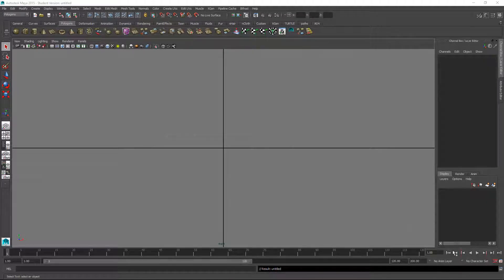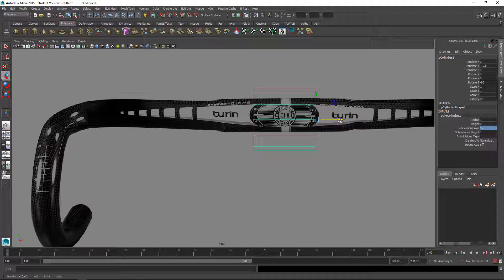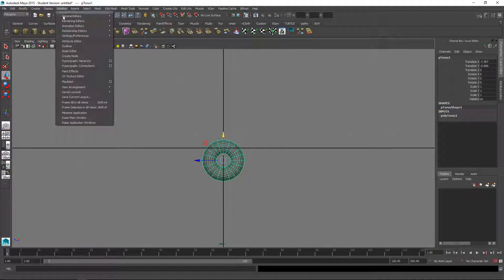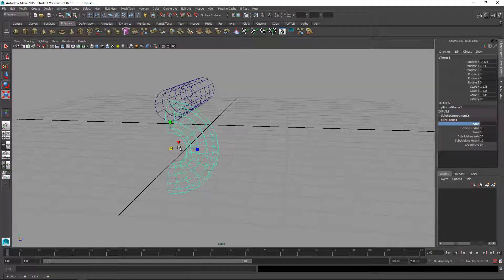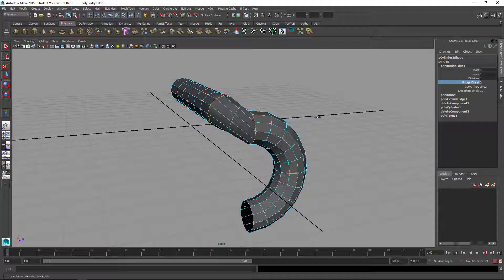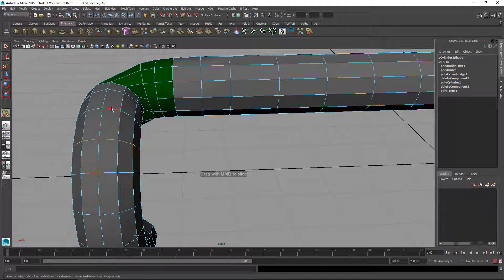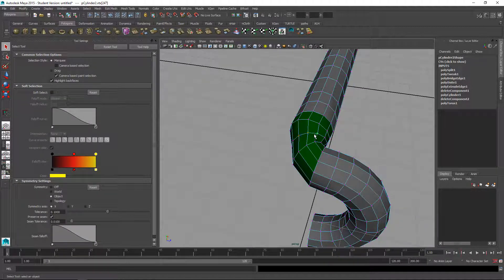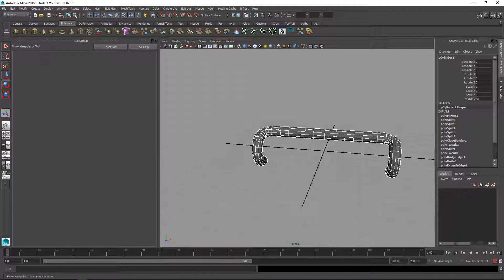handlebars: modeling in Maya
This is a quick tutorial on how to model handlebars for a bicycle in Autodesk Maya 2015. It is made from a cylinder and a torus, and connected using bridge. Slide edge tool, fill hole, multi-cut tool, and mirror geometry are also used.